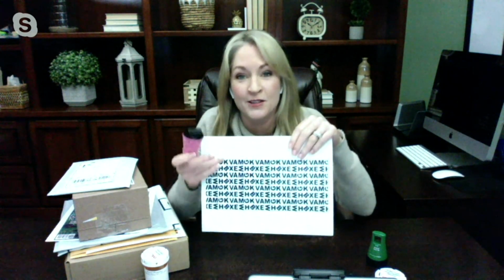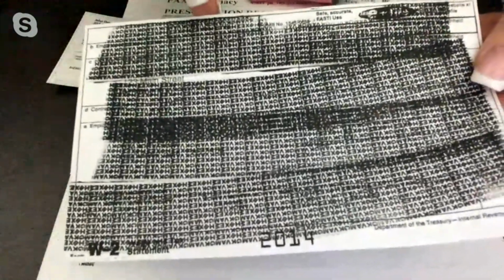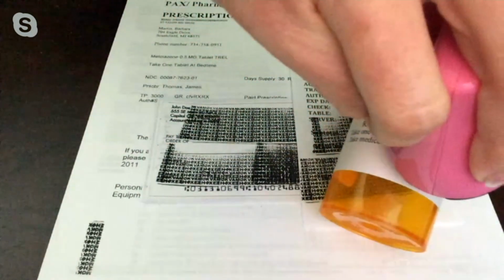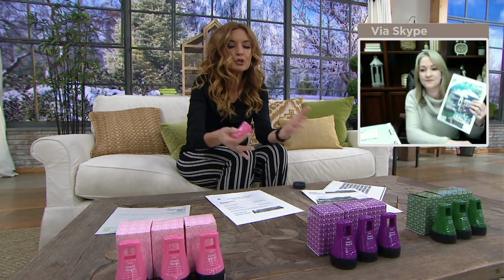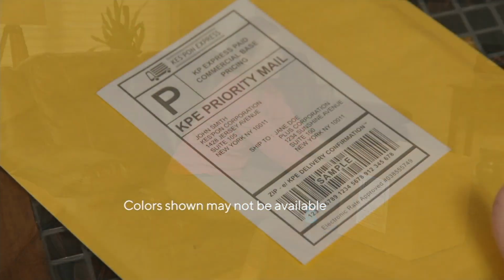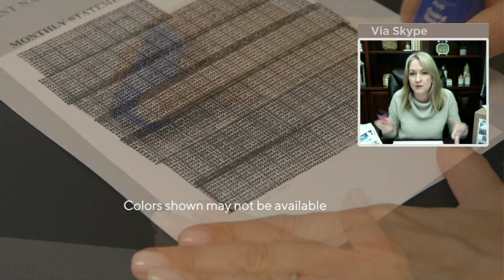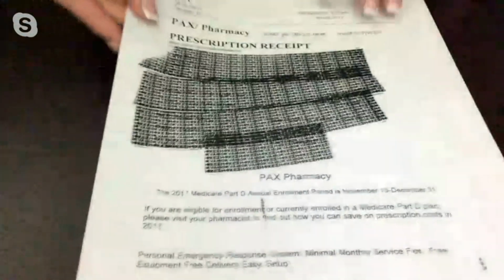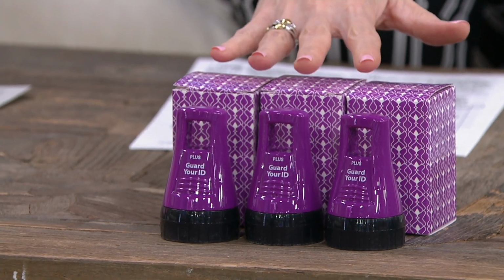Guard Your ID Advanced X Identity Protection 3-Pc Wide Roller Set on QVC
Guard Your ID Advanced X Identity Protection 3-Pc Wide Roller Set

Help protect your identity and private information using the Guard Your ID Advanced X wide roller stamp set. Cover large areas quickly and easily with a combination of characters and letters that shield your personal info from view. From Guard Your ID.